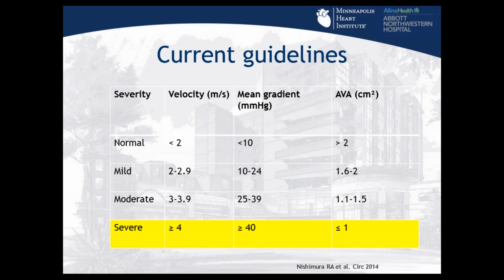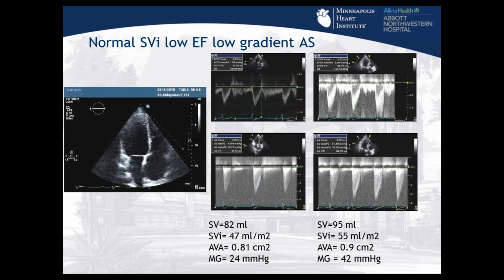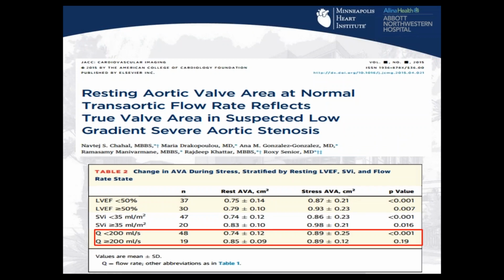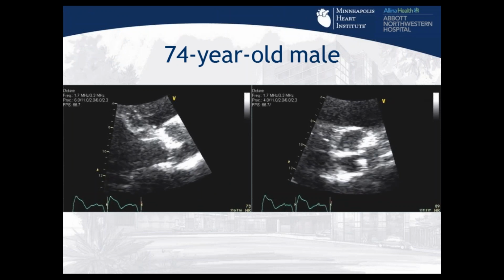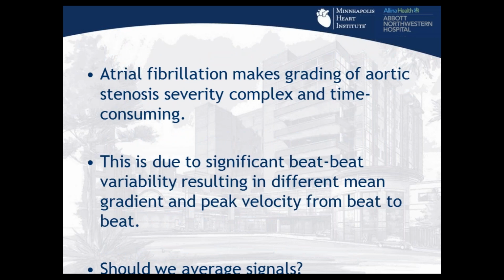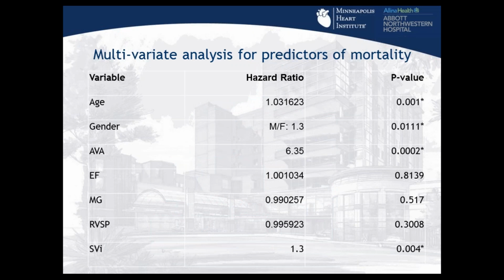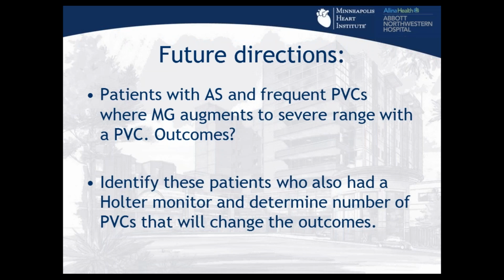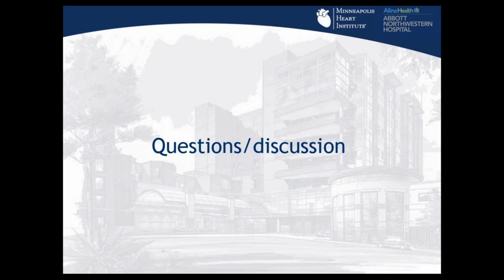Said Alsidawi - 5/01/2017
Assessing Severity of Aortic Valve Stenosis in Low-Flow Conditions: Back to the Basics and Ongoing Research Trials